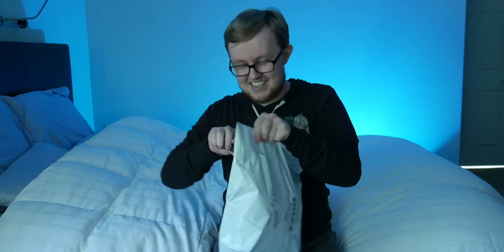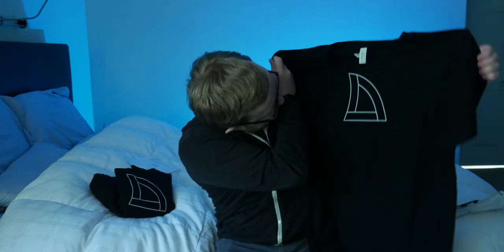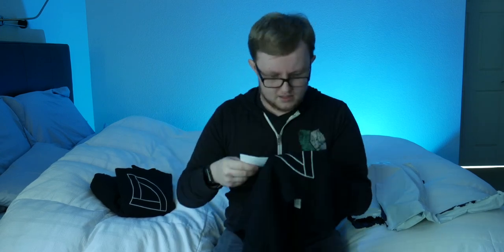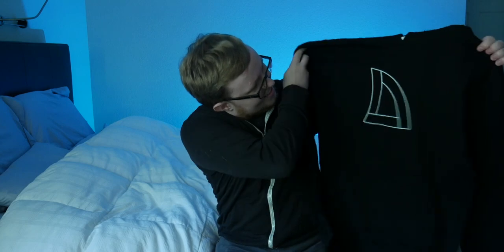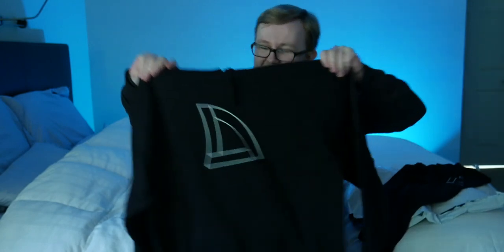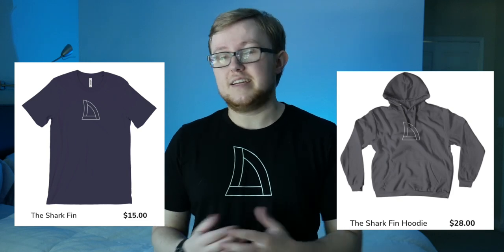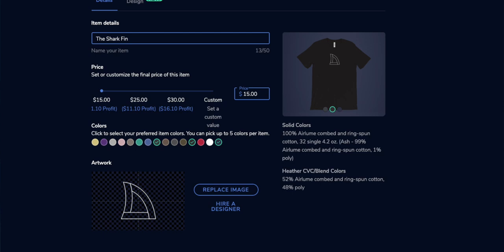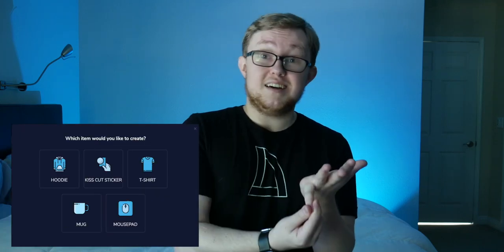StreamElements Merch Store Review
We now have merch! I am super excited about this! It has always been a small dream of mine to have a clothing line. We also take a look at StreamElements and their merch process. Hope you enjoy!